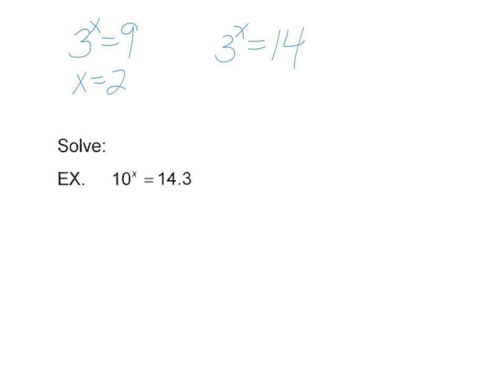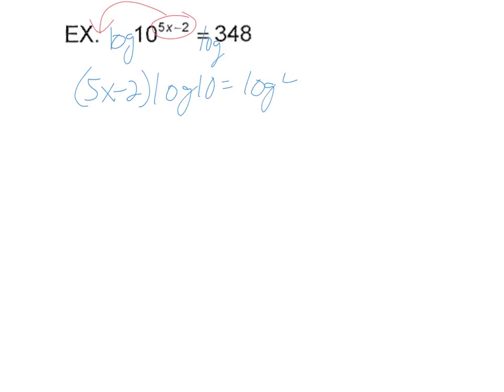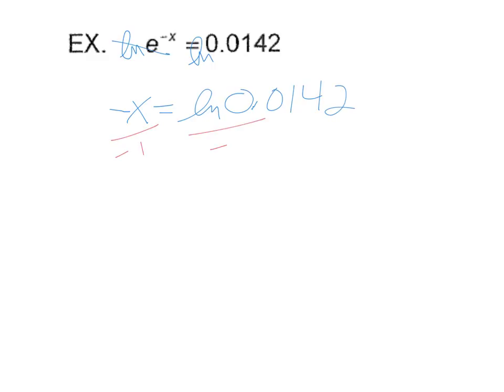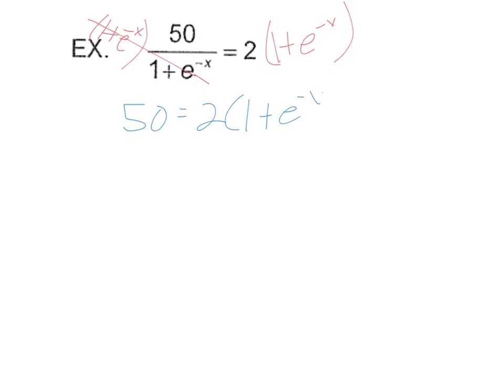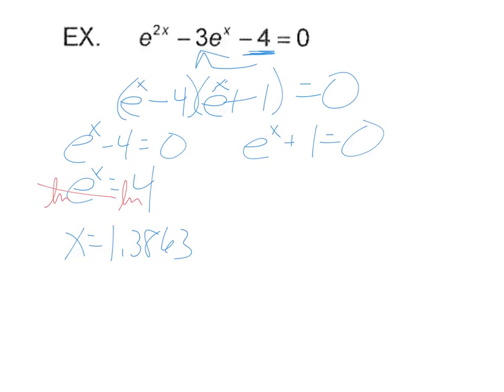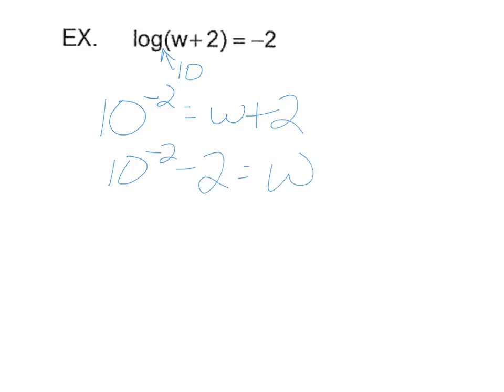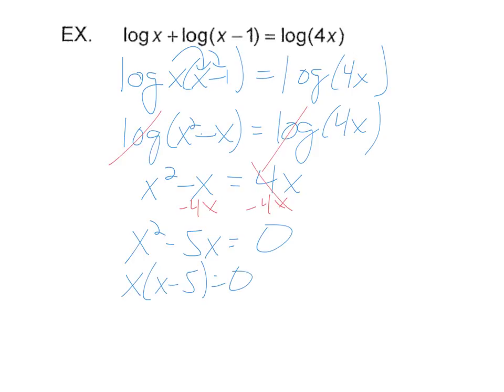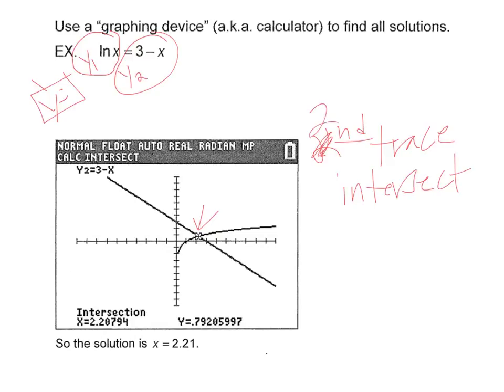Exponential & Logarithmic Equations Precal